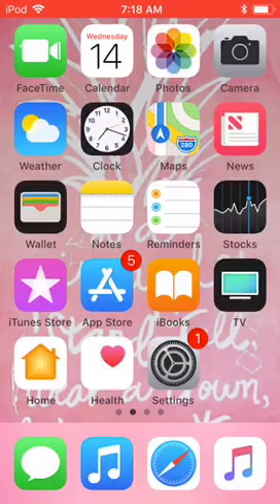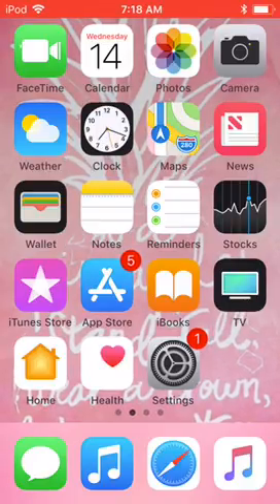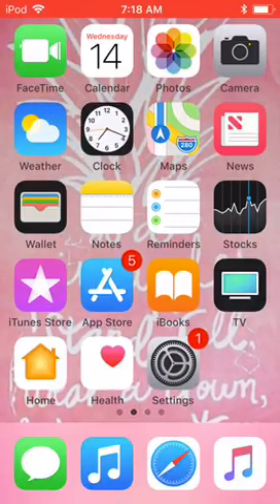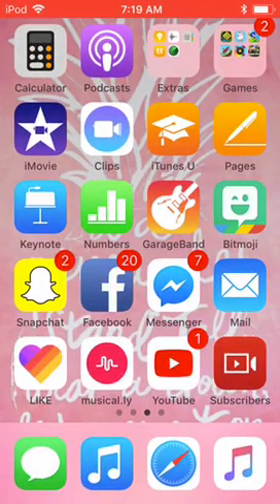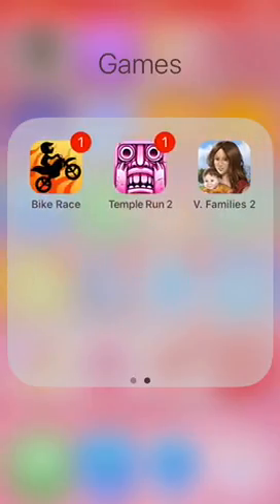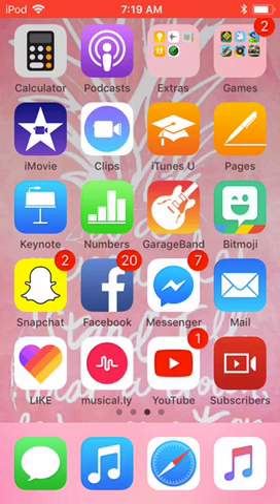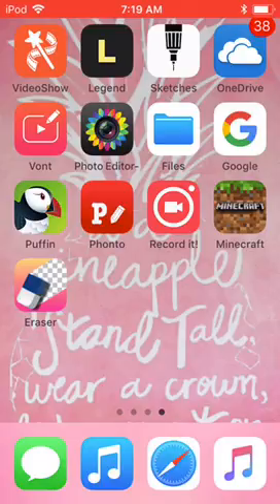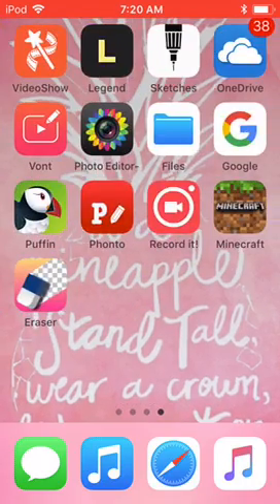What’s on my iPod six generation